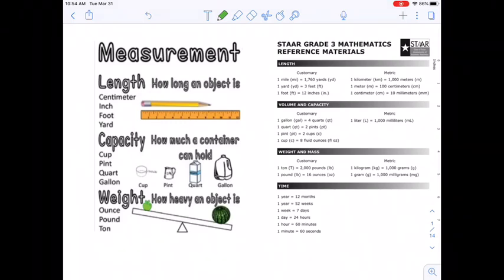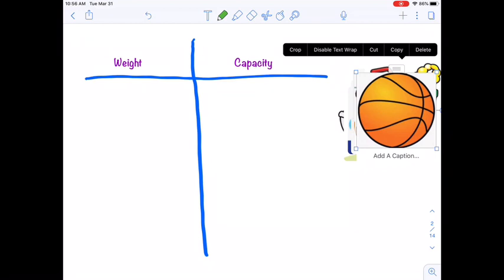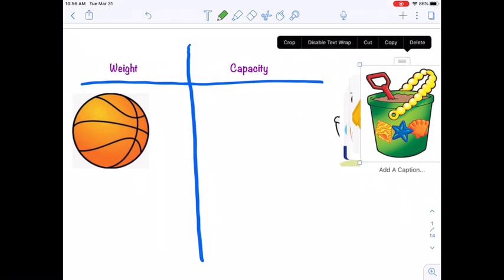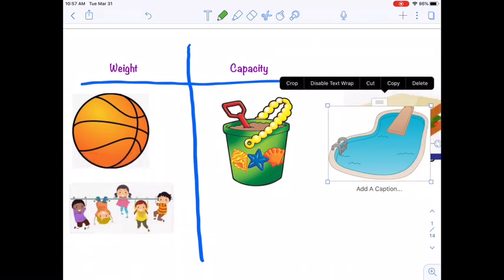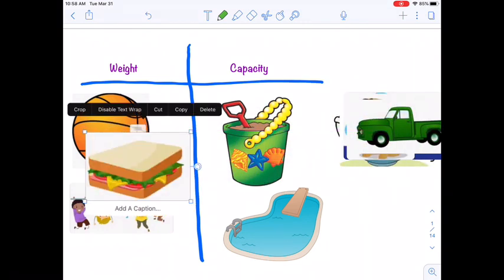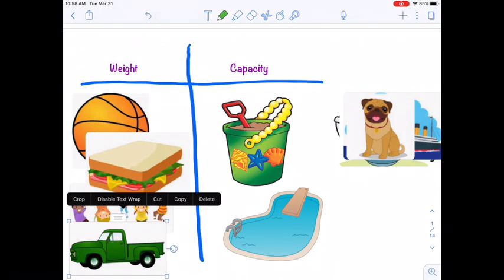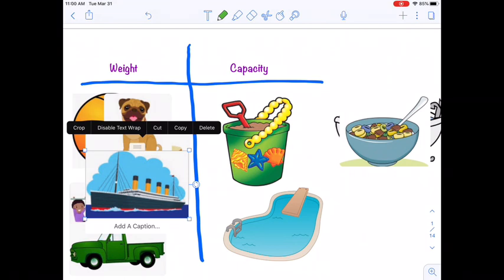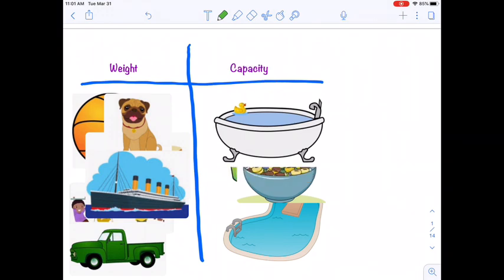Measurement - Intro to Weight and Capacity